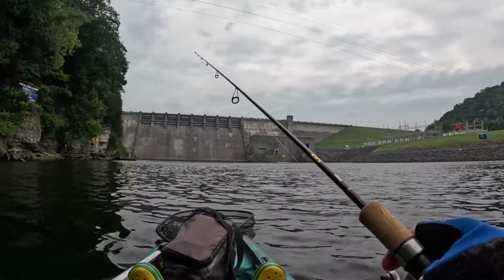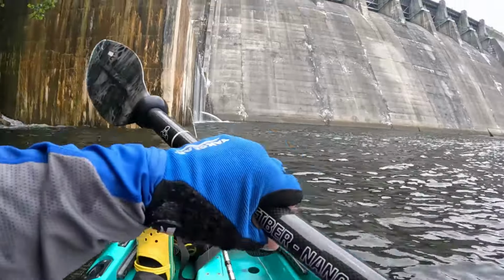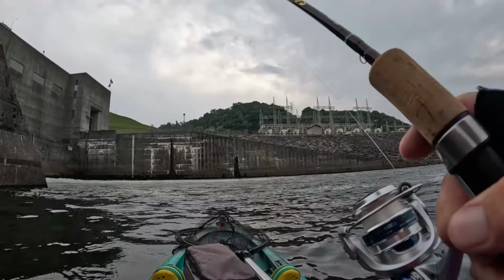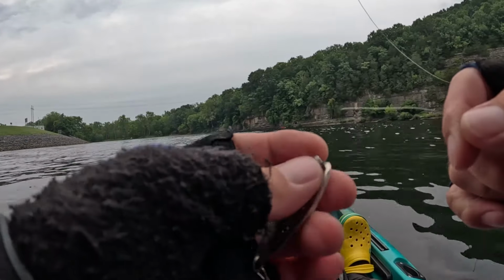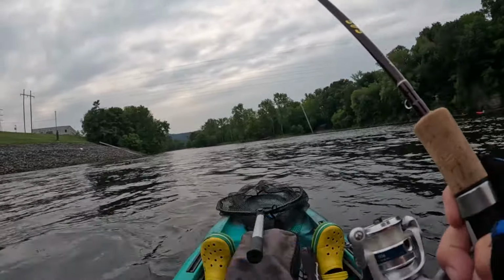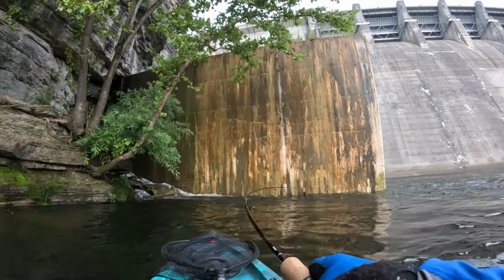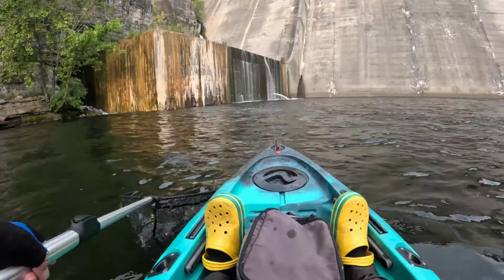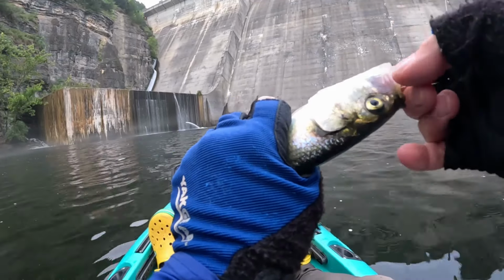Trout And Crappie, Fantastic Combination!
Almost every trip you see me do is available to you...
We can do bank fishing trips. Anywhere you see me go that you would like to try or learn!
We can do kayak trips. I can take 2 people on what is typically a six hour trip... Options include, but are not limited to, Trout fishing, Smallmouth fishing and even Muskie!!
We can take my small boat... I usually fish at center hill dam, but more options are coming!